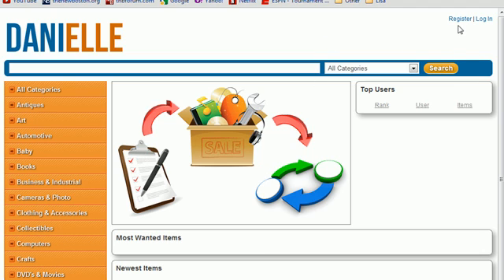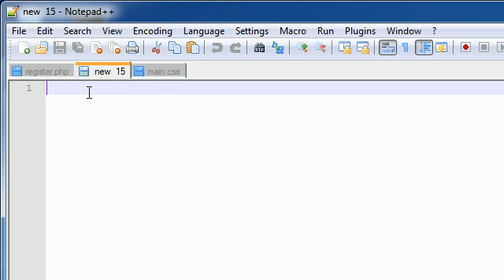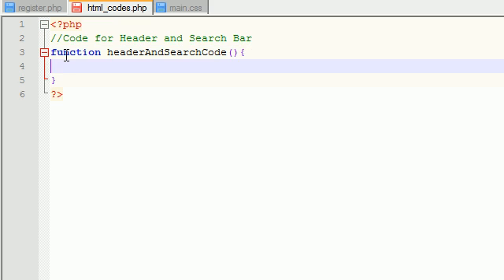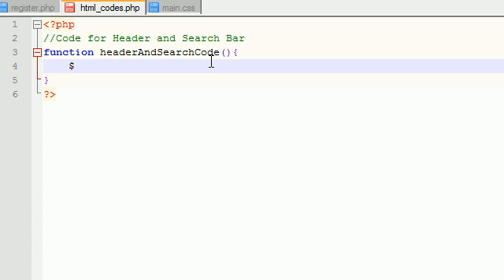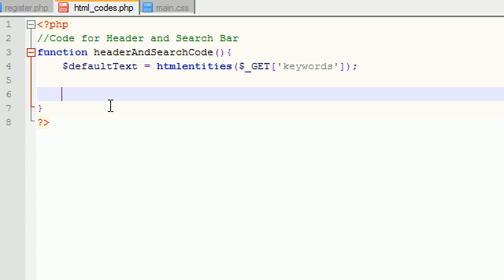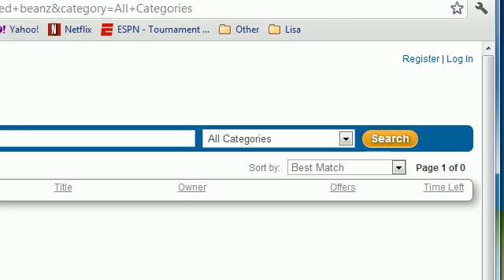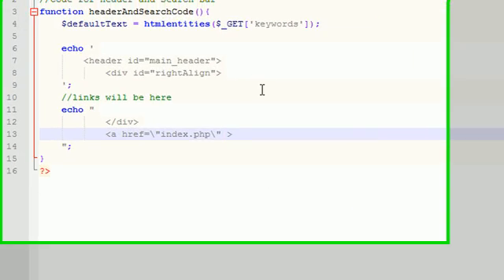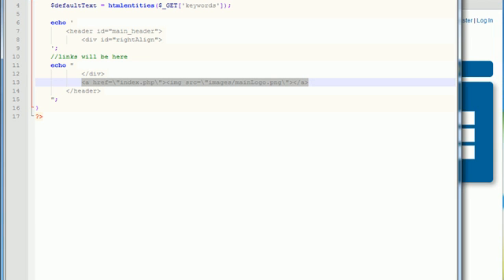Trading Website Community Project - 17 - Logo and Top Links